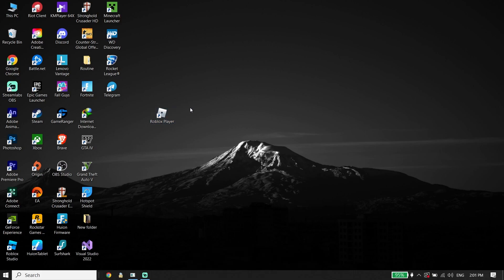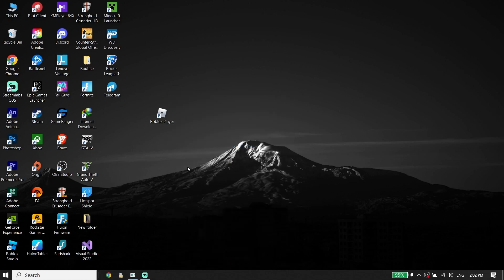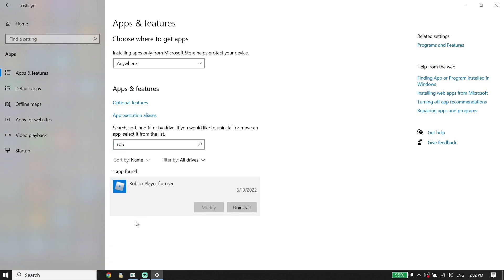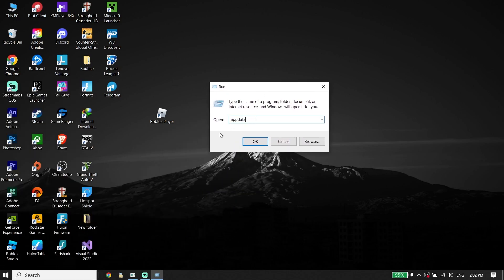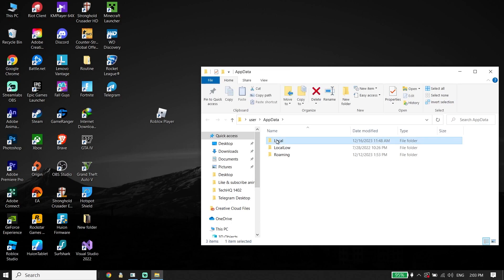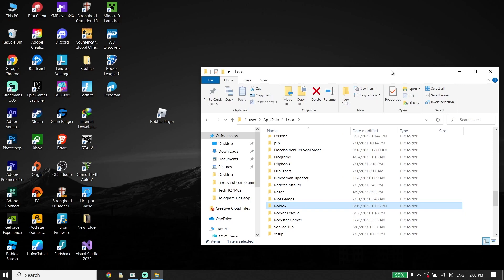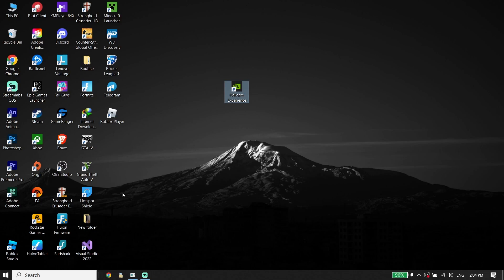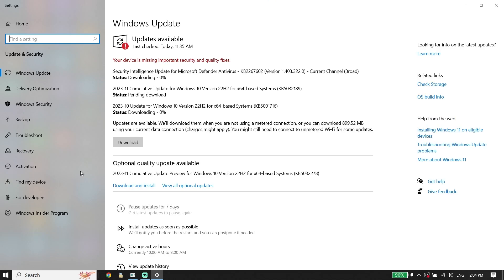How To Fix Roblox Crashing & Freezing in 2024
Hey everybody in this video I'm showing you How To Fix Roblox Crashing & Freezing in 2024 | Roblox Crashing Fix. so if you want to know how to fix Roblox Crash just watch this video.